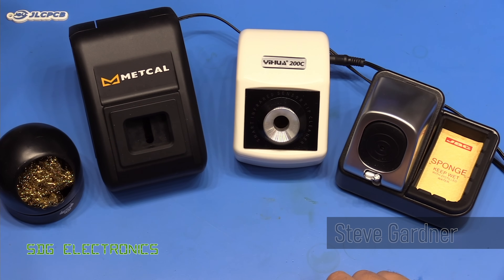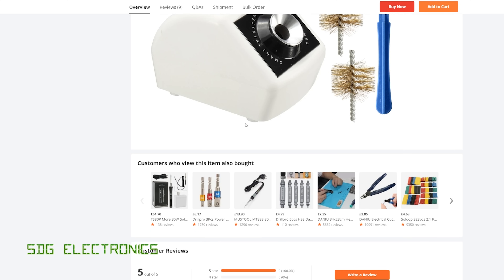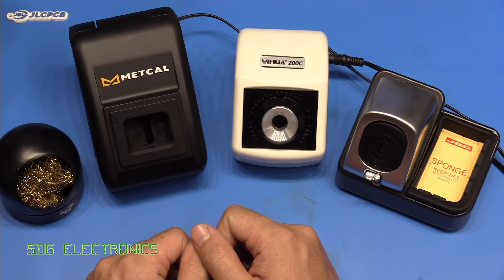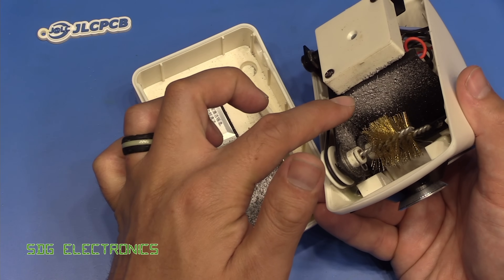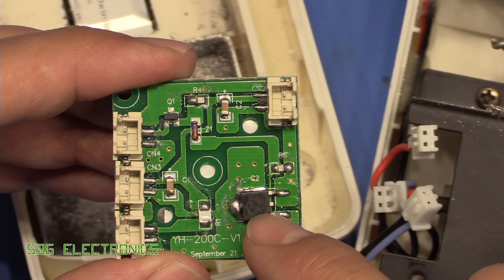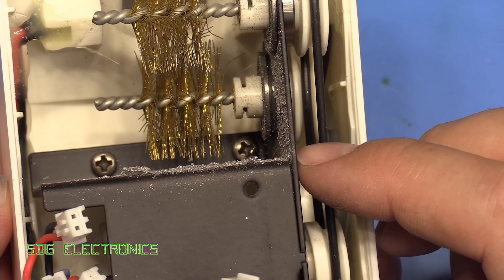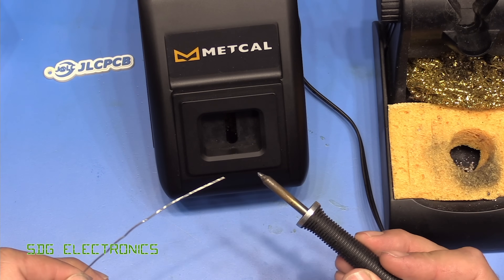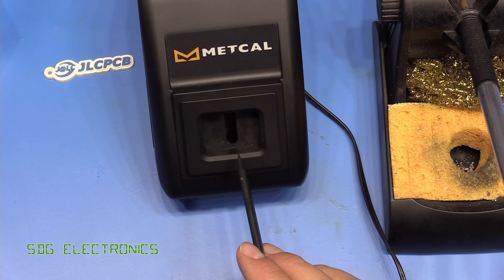SDG #223 Automatic Tip Polishers - Metcal AC-STC and Yihua 200C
0:00 Introduction
1:30 Yihua 200C
2:01 JLCPCB for your PCB needs
2:21 More expensive tip cleaners
3:06 Testing the Yihua 200C
3:36 Inside the Yihua 200C
6:30 £360 for the JBC CLMU-A??
7:38 Metcal AC-STC Teardown
12:31 Testing the AC-STC
13:27 Summary